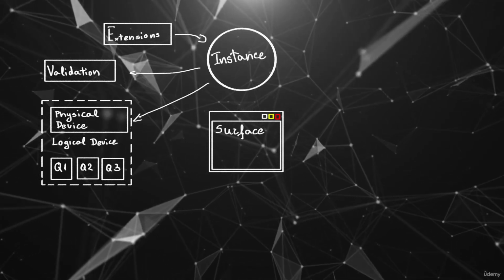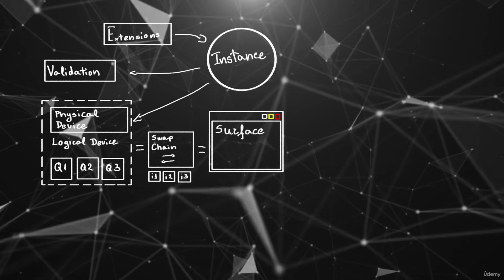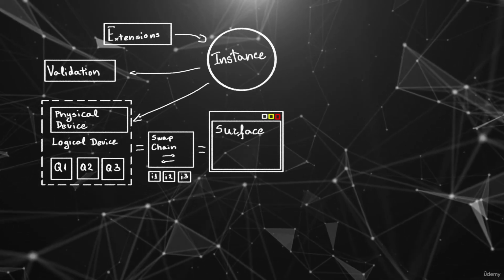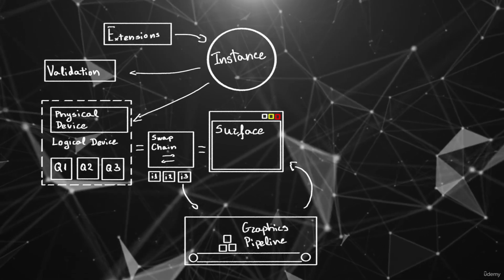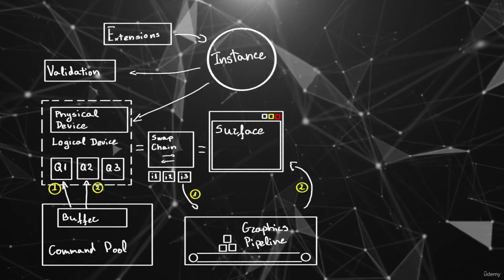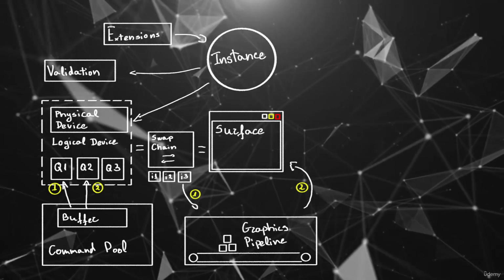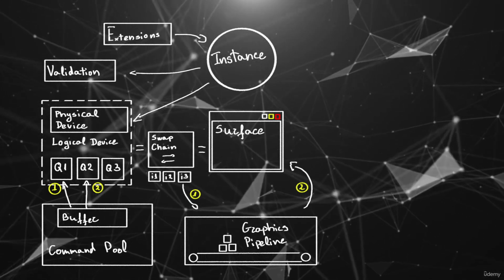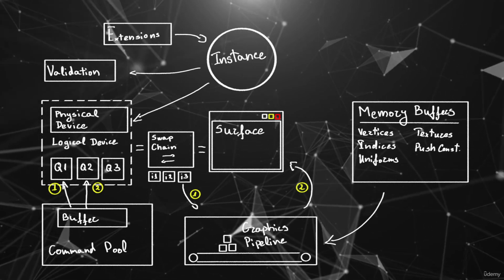32 Vulkan Architecture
الموزع المعتمد لمنتجات ابل في
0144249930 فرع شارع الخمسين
4techs.net